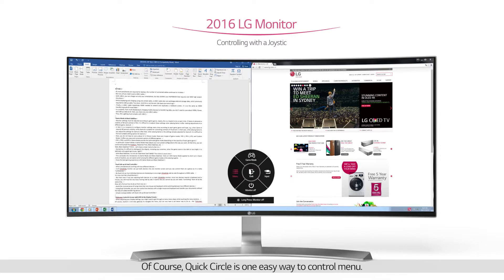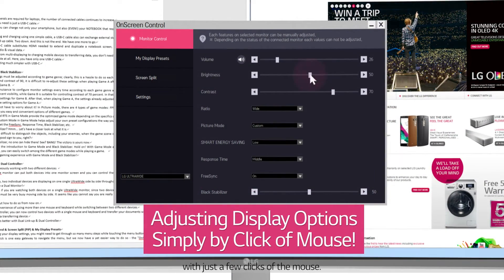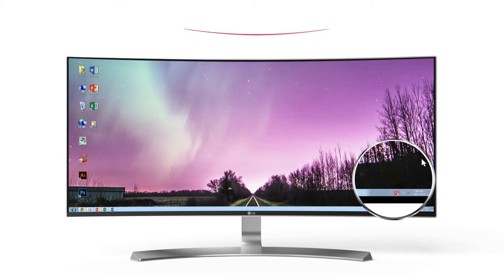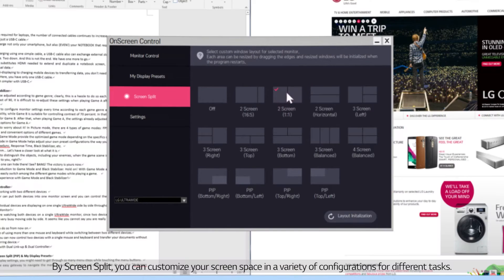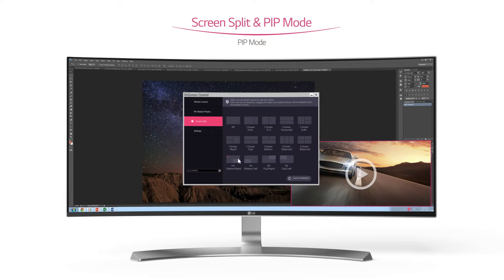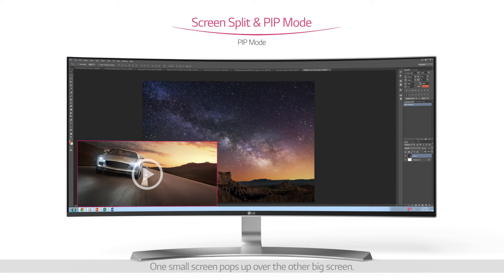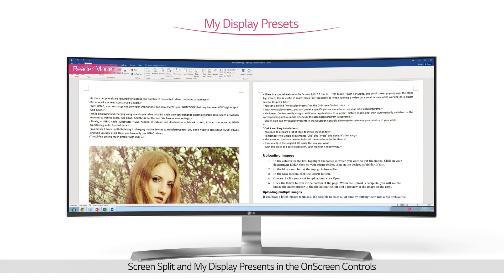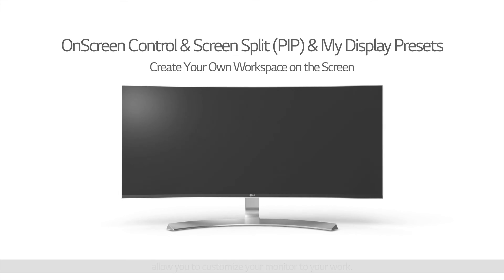【モニター便利機能】OnScreen Control機能_English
LGモニターの2016年モデルで新たに採用！ユーザビリティを向上させる「OnScreen Control機能」についてご紹介します。

1. Monitor Contol(モニターコントロール)

OSDの基本的な設定（明るさ、コントラスト、ピクチャーモードの選択など）をモニターを直接操作せず、WindowsやMac OS上で手軽で簡単に設定ができます。

2. My Display Presets(マイディスプレイプリセッツ)

ソフトウェアごとにピクチャーモードをあらかじめ設定（例 Excelを[ブルーライト低減モード]、Windows Media Playerは[シネマ]など）することができます。該当のソフトウェアの起動またはウィンドウ選択時に自動的に設定したピクチャーモードが適用されます。
ソフトウェアごとに最適なピクチャーモードがあるのに、いちいち変更は無理……そんな不便さを解消します。

3. Screen Split(スクリーンスプリット)

ウィンドウを自動的に画面上に整列して表示することができる機能です。作業を並行したり、複数の画面を参照しながらの作業を行いたいときに便利な機能です。

※掲載の動画はグローバルコンテンツ映像のため、日本向け製品とは仕様、及びデザイン­、製品カラー、機能名称などが異なる場合があります。